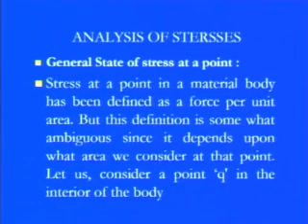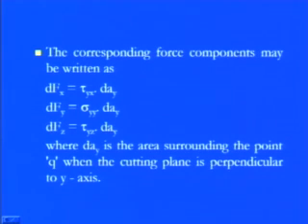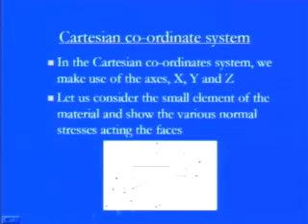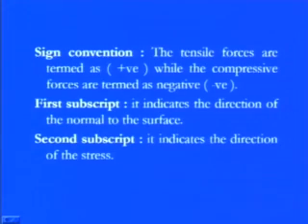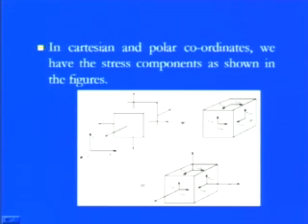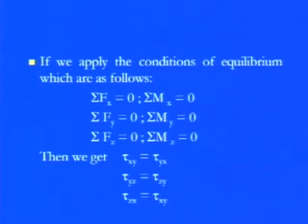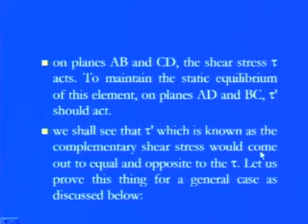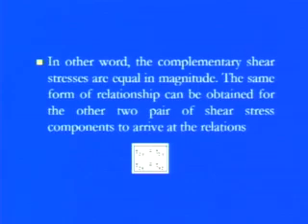Lec-3 Strength of Materials